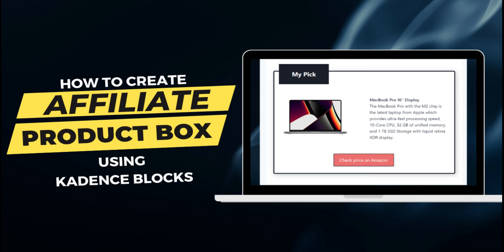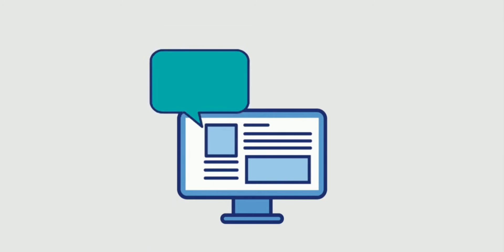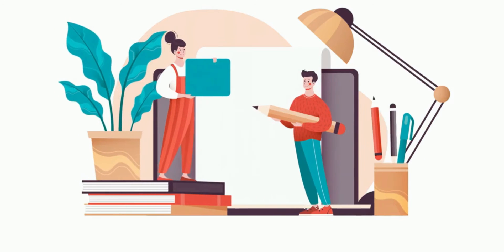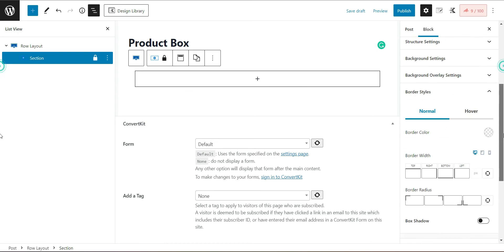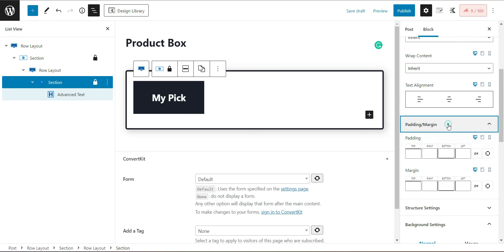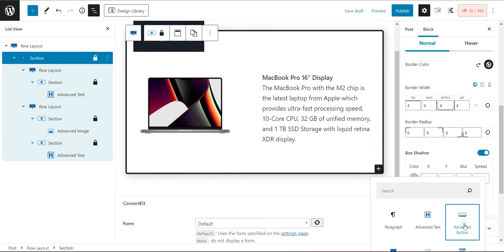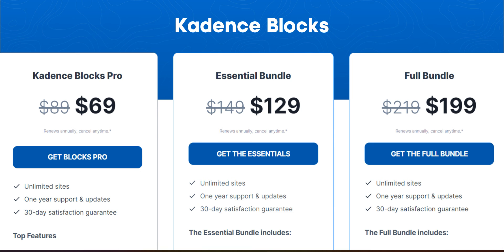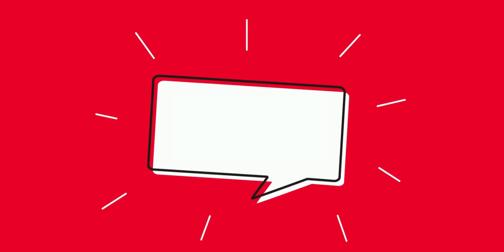How To Create Affiliate Product Box In WordPress [In Just 5 Minutes] | Kadence Blocks Tutorial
Welcome to this Kadence Blocks Tutorial!

In this quick and easy video tutorial, I will show you how to create an affiliate product box in WordPress. This simple process can help you increase your website's traffic and make more money from your products.

You can use this affiliate product box to embed a product image from Amazon Affiliates (Amazon Associates) or you can use your own product image.

In this 5-minute video, Kadence Blocks takes you through creating an affiliate product box in WordPress. You'll learn how to create a simple and efficient box that can be used by potential customers to promote your products.

Nitin Dabas (Founder- DabasBlog.com & SEOSachet.com)